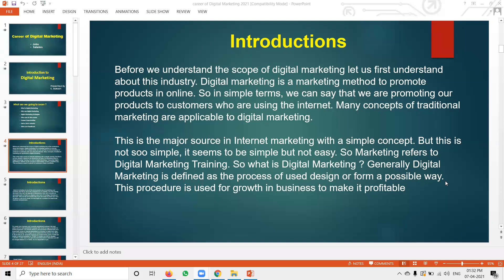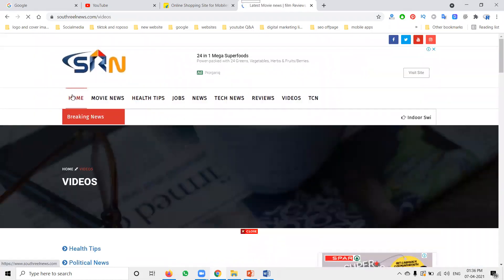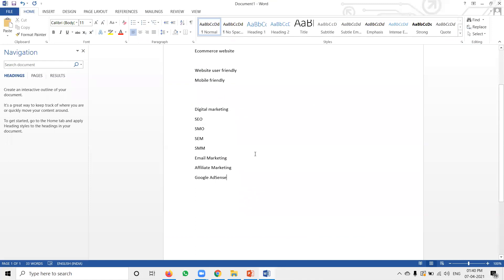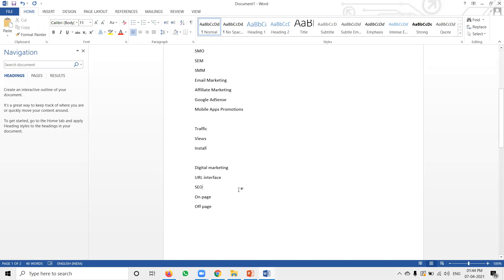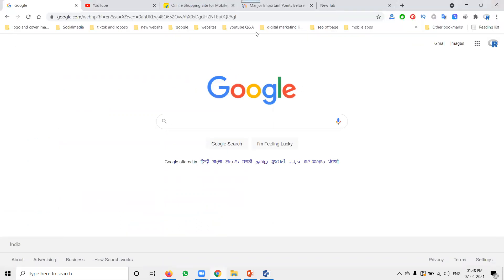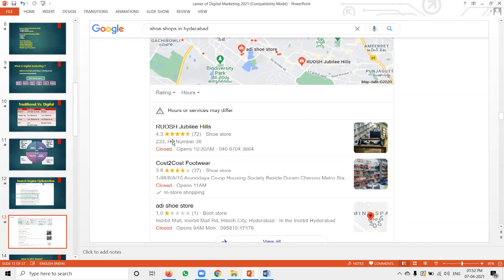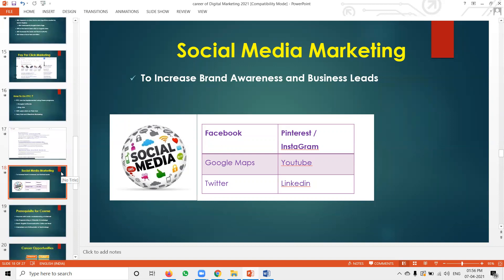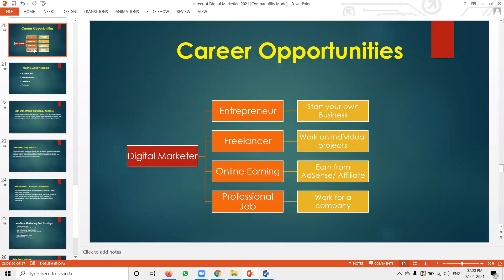Digital Marketing Training and Certification Program - Digital Marketing Course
Digital Marketing Training and Certification Program - Digital Marketing Course - Digital Rakesh